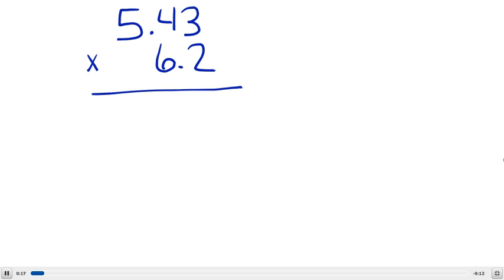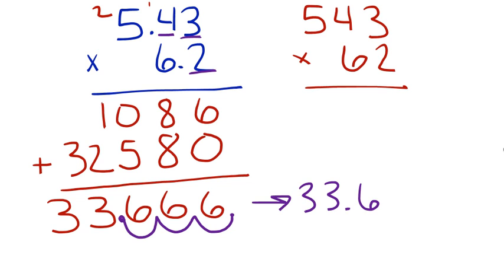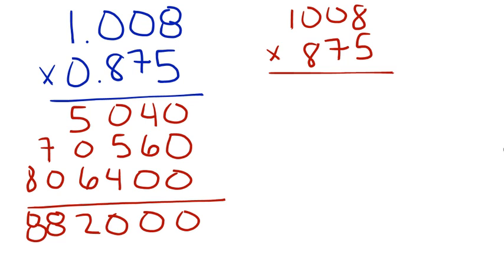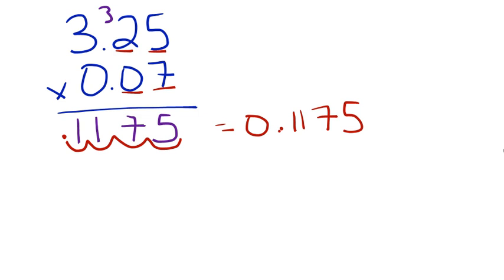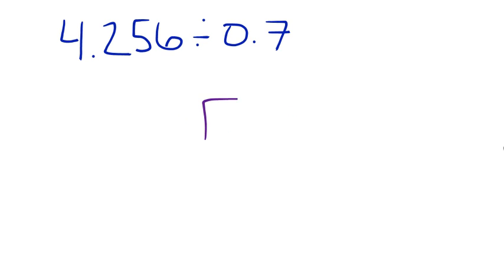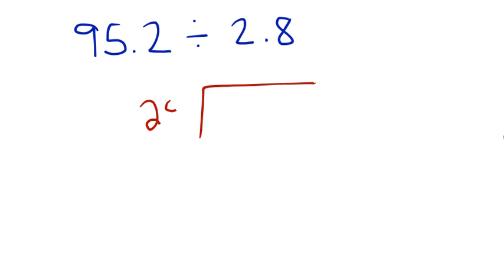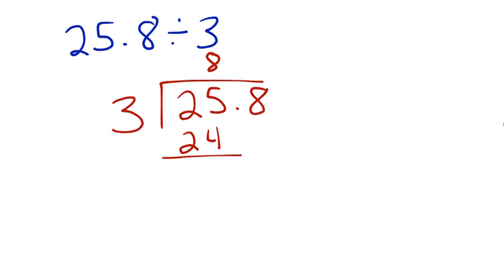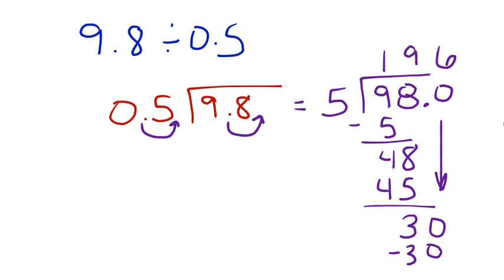Multiplying Dividing Decimals.mp4